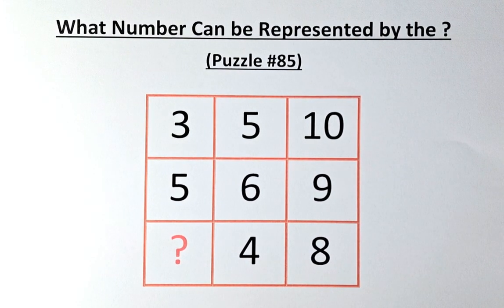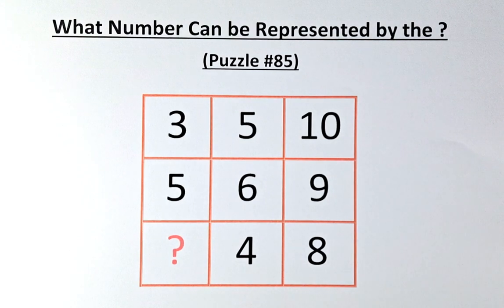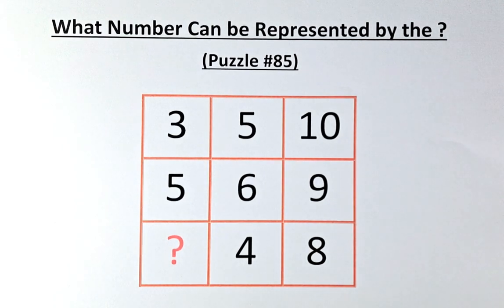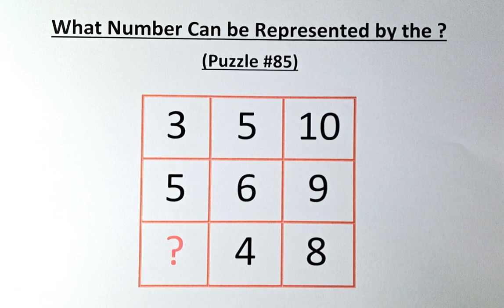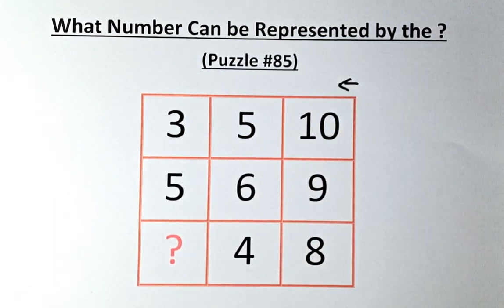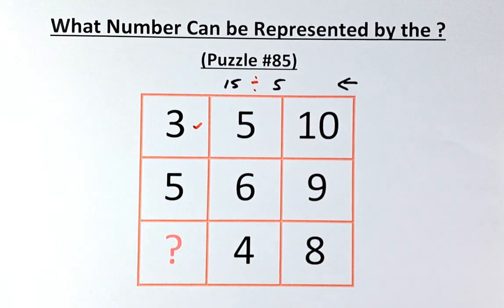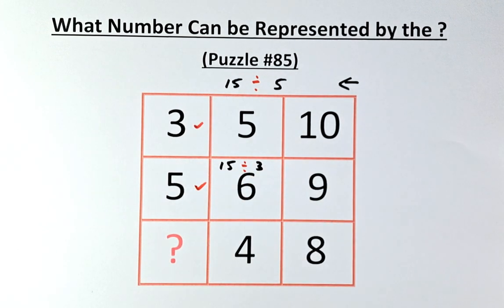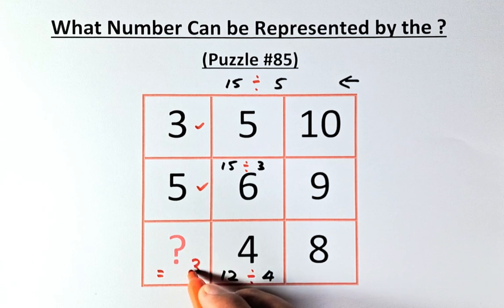What Number Can be Represented by the ? ( Puzzle #85).